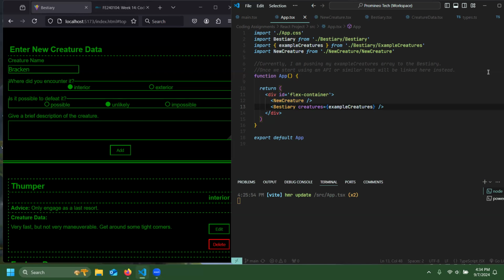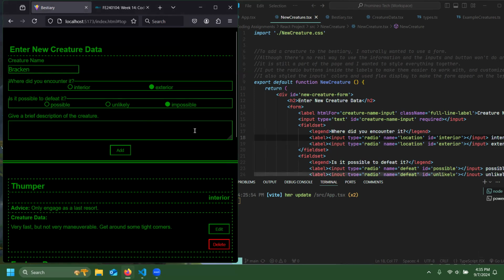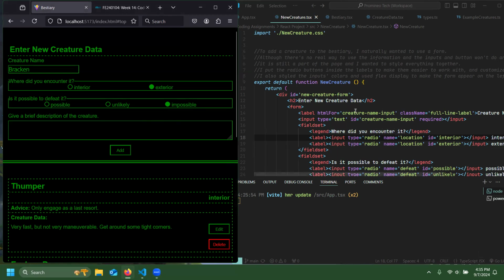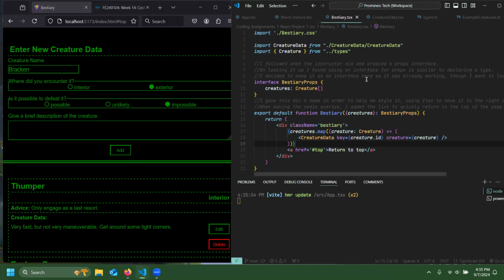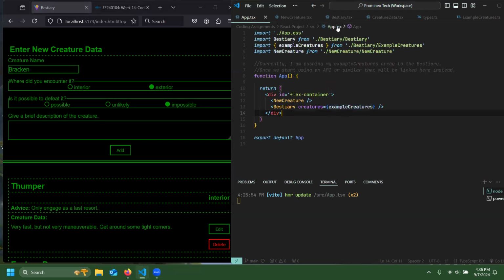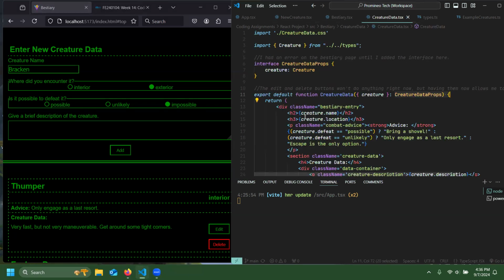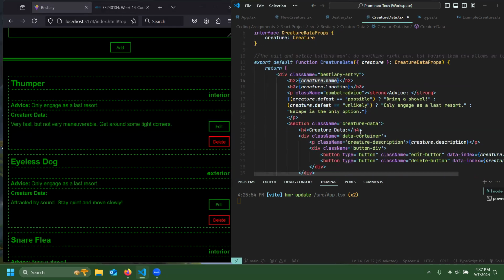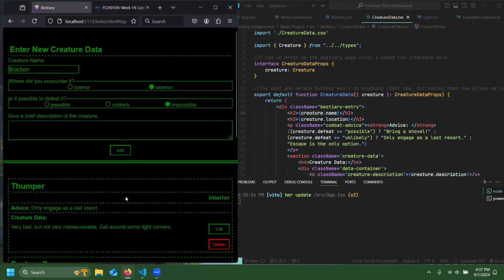Week 14: React Project Part 1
Promineo Tech front end bootcamp week 14 is the start of our big React project! For this week we were creating components and customizing them with props. As always, I'll be putting the GitHub repo in the comments!